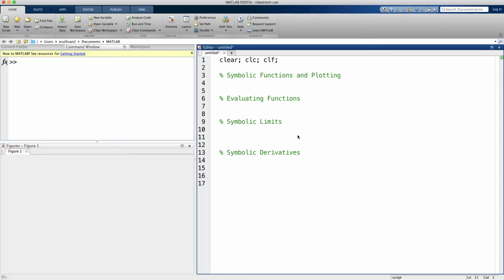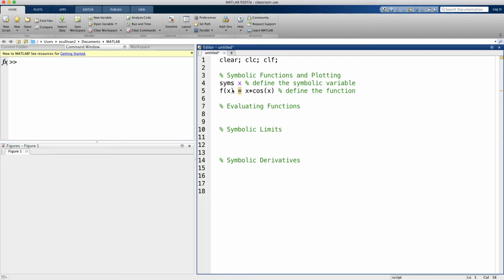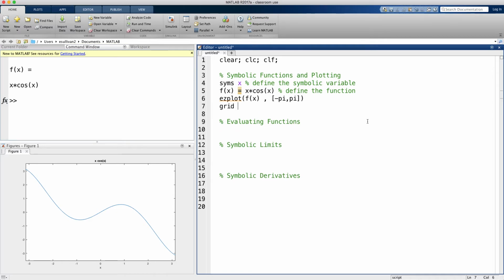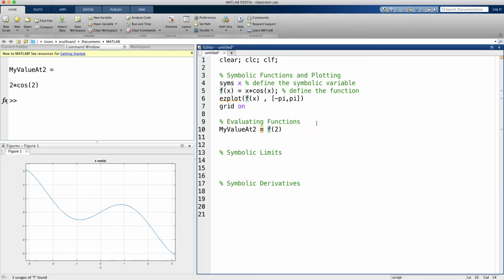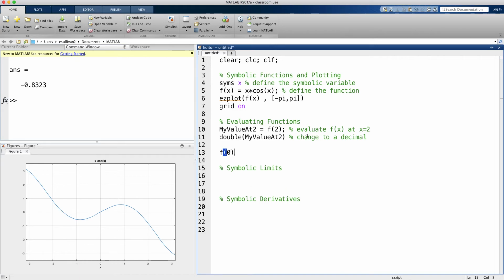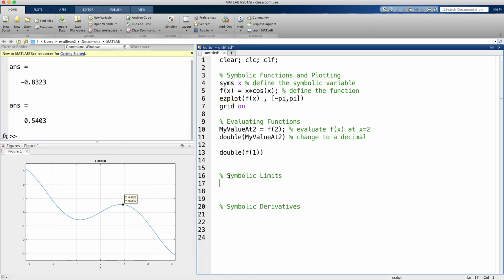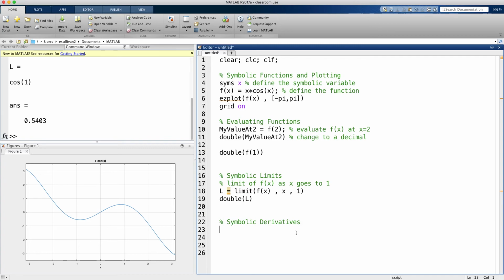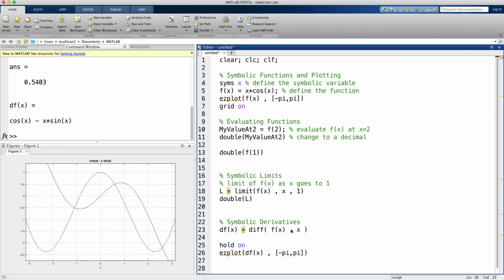Symbolics in MATLAB